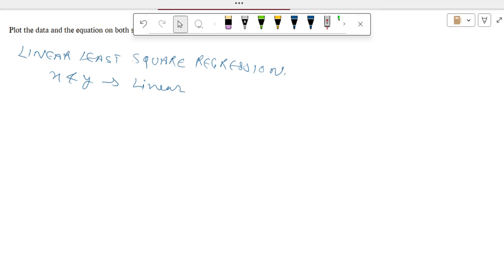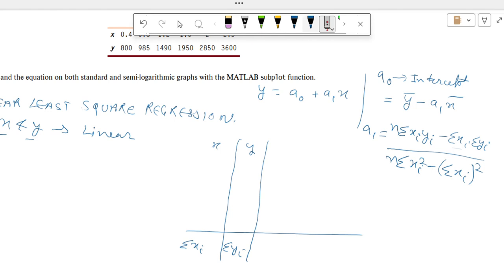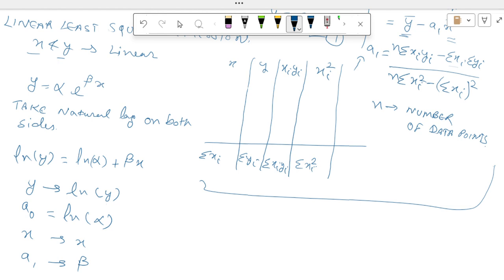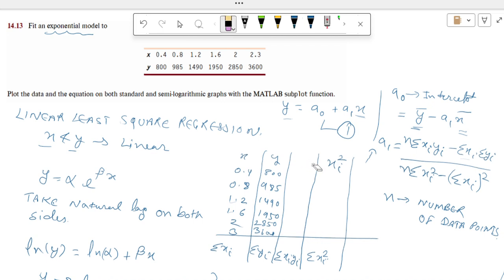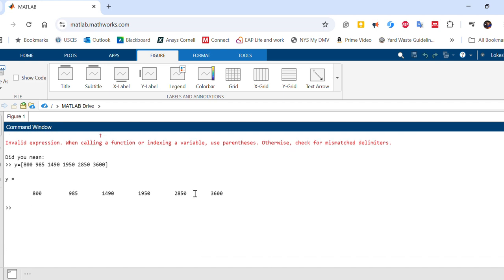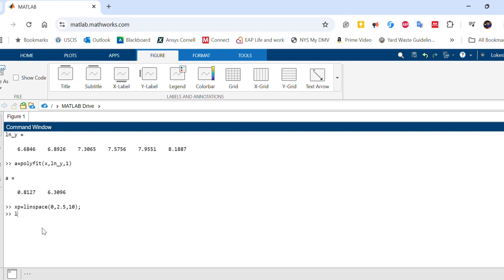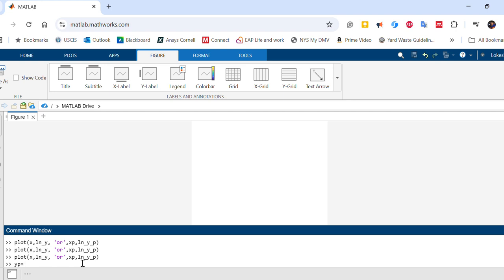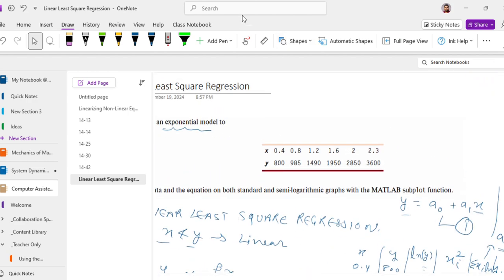Linearization Exponential Model